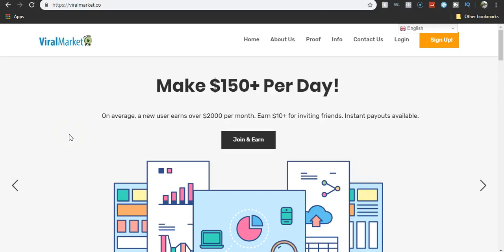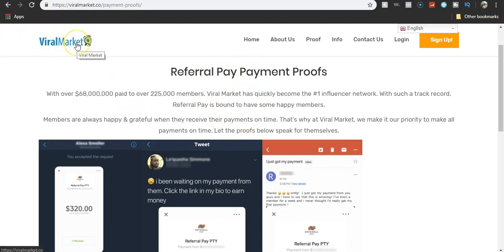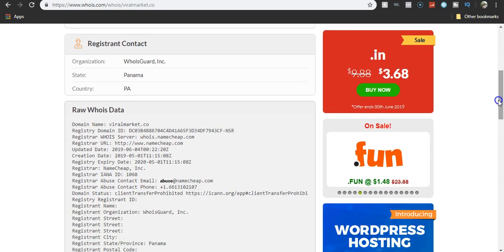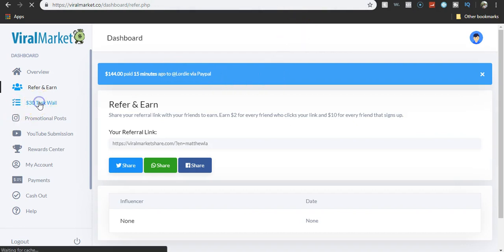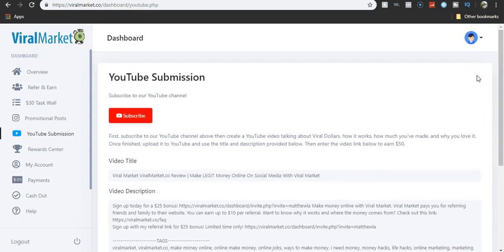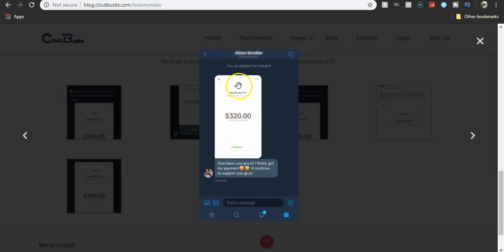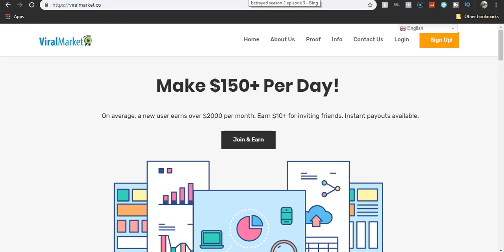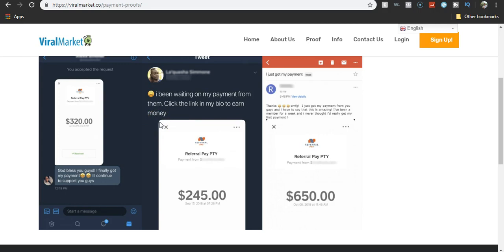Viral Market Review SCAM - Stay Away From Viral Market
Viral Market is another scam just like the rest I have talked on this channel. Some of the scams are Clout Pay, Clout Bucks, Notion Cash, Viral Pay, Viral Dollars, Cash For Kids Club, and many more.

Viral market claims to make you money fast by doing simple tasks. In reality you won't get paid by any of these scam companies. They are stealing your information in order to sell your information to whoever will pay them for it.

Viral Market is new and if you watch the video I show you that their testimonials are fake, their site was just registered a month or so ago.

Always do you research to find out if a program is legit or a scam because there are so many scams out there. These scammers are getting smart and crafty to keep the scam going.